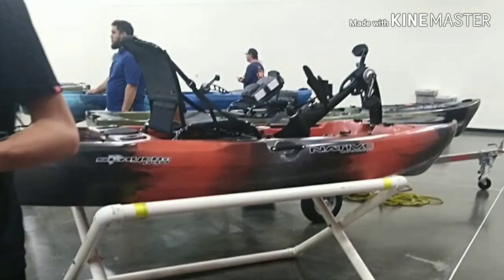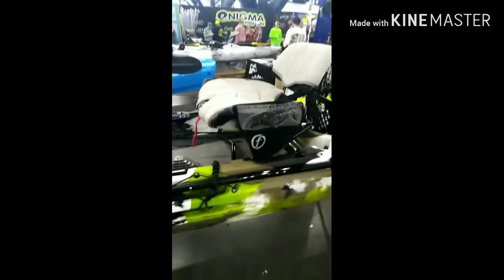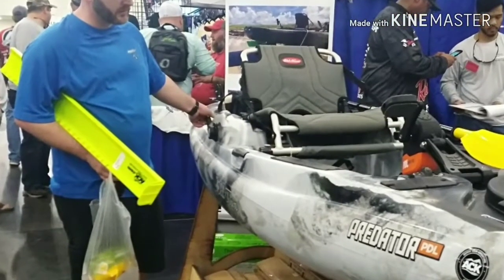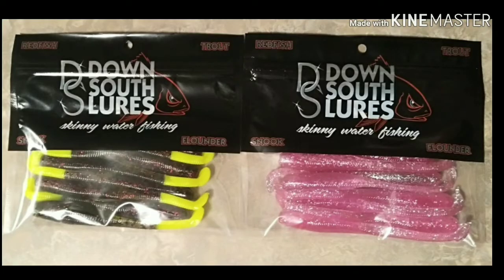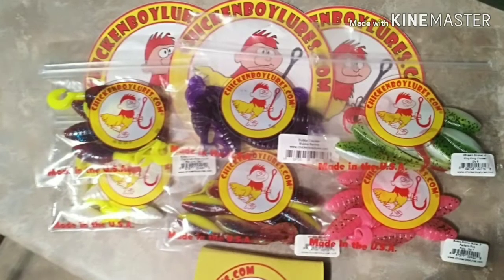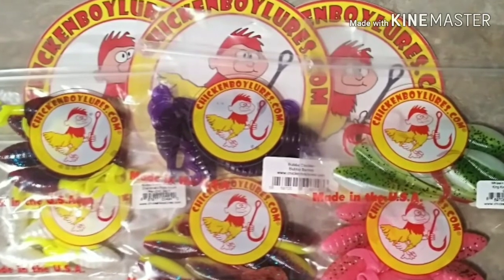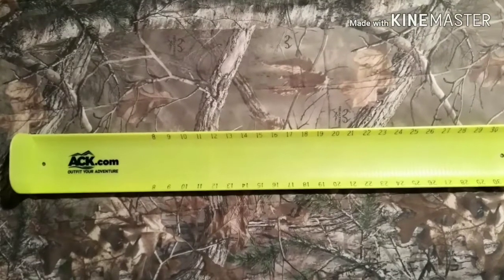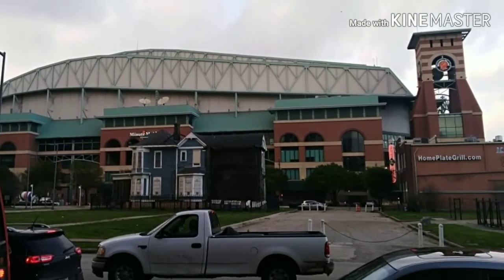Houston Fishing Show Coverage by Outdoors with Dwayne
Whelp!  We have been quite busy with our distractions (work) and haven't been able to get out and about!  Our great friend Dwayne Trahan repped us at the Houston Fishing Show!

Check him out and give him a sub!

Just starting out on Youtube? Check out what we use to manage our channel!  It's Free!